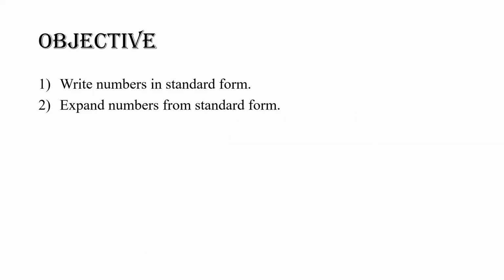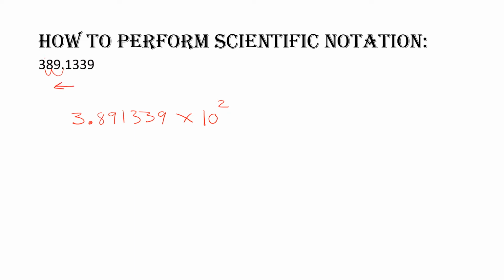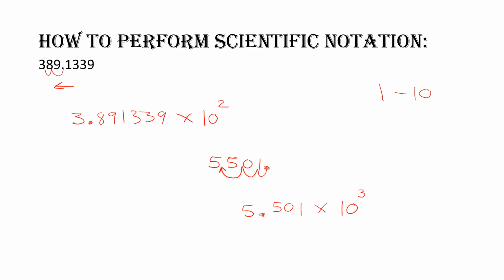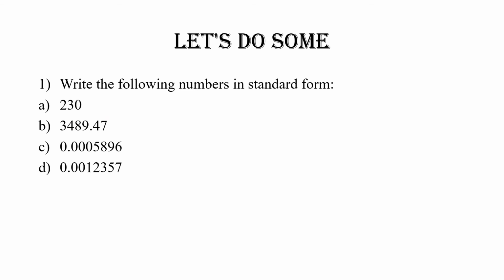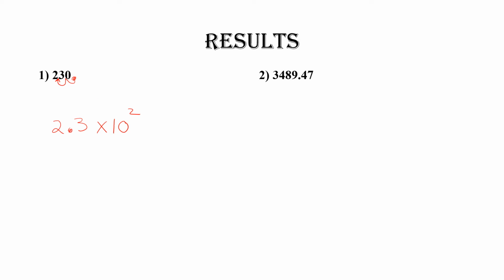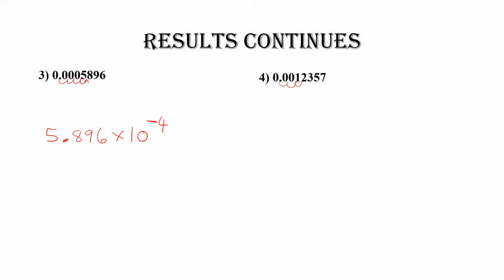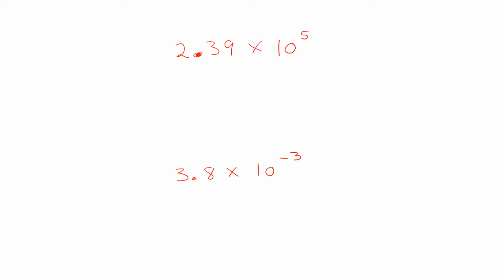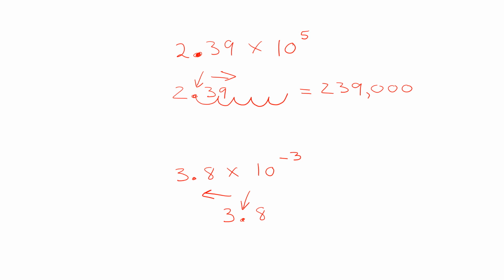Scientific notation, standard form.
in this video we will look into writing numbers in standard form.